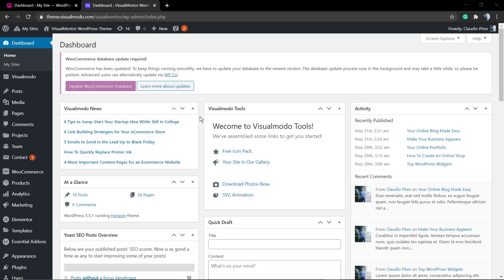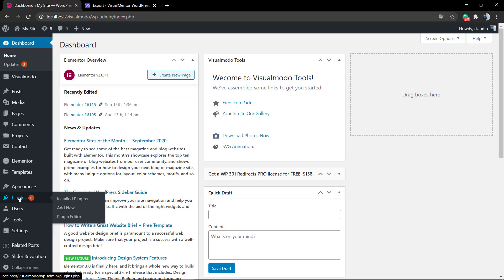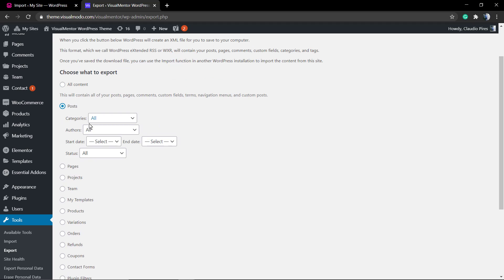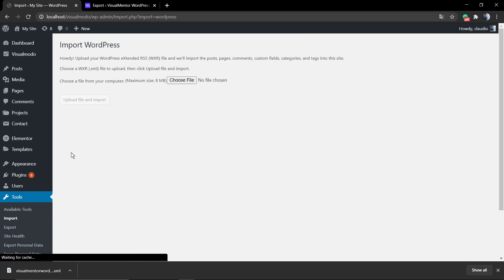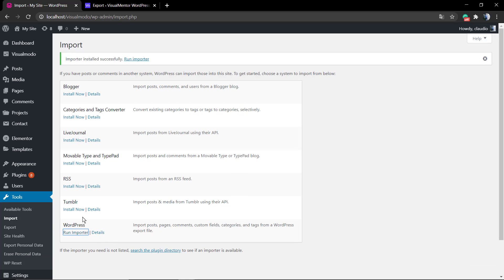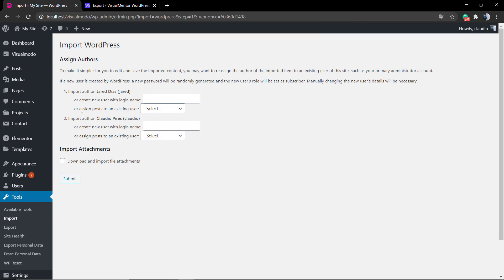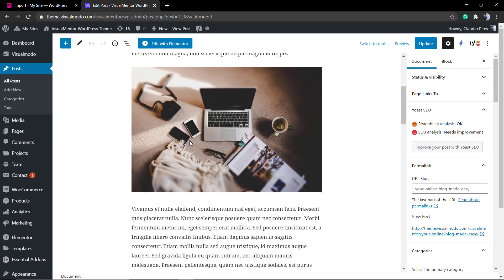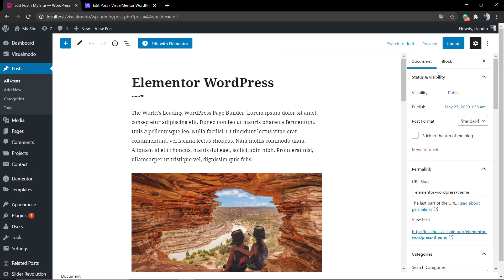How To Export Page From One Website To Import In Another Using WordPress?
In today's WordPress usage video tutorial, we'll learn a simple, secure, and free method to export pages, posts, or custom posts-types from one WordPress website to import into another.
WordPress Import Content From Other Site - Migration
Migrating content to another website is a dilemma that many WordPress users face at one time in their life. Copying specific posts and pages over to a new website involves copying table rows from one database to another. Doing this directly using a database management tool such as PHPMyAdmin requires MySQL knowledge and a good understanding of how databases operate.
Thankfully, a more practical solution exists. The Official WordPress Importer allows you to easily export content into another website using an XML file. It allows you to move: Posts, pages, and other custom post types
Comments
Categories, tags, and terms from custom taxonomies
Custom fields and post meta
Authors
I hope you guys enjoy this video. Feel free to use the comments section below if you have any questions.